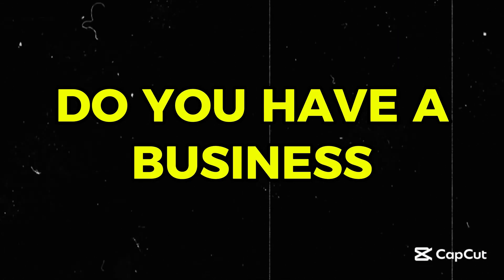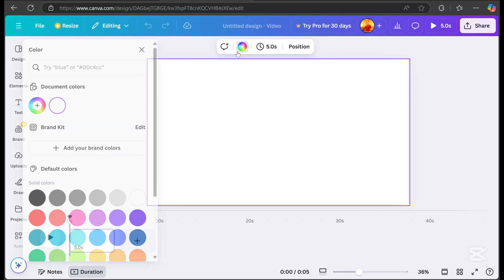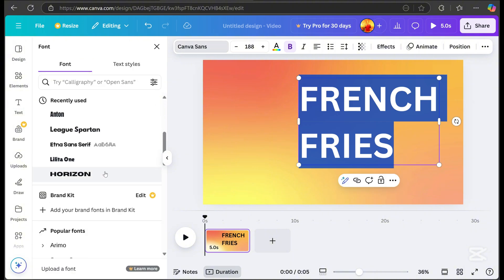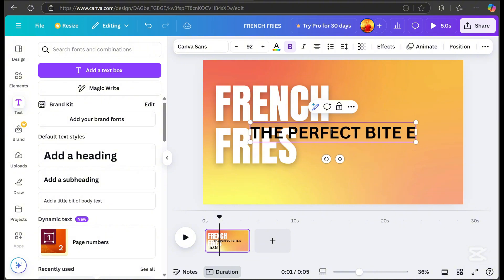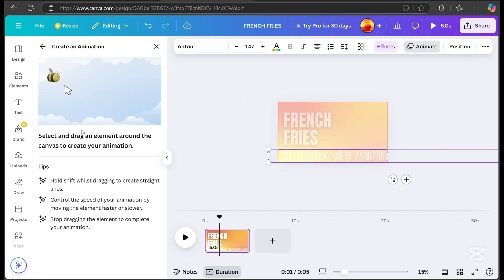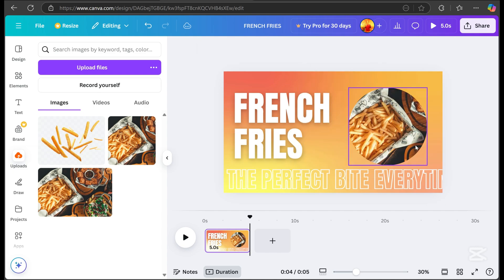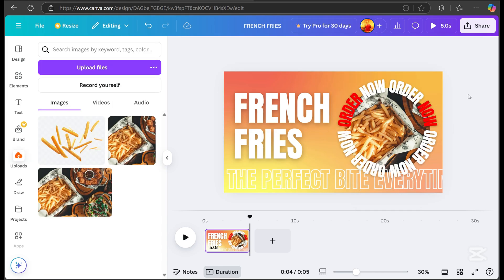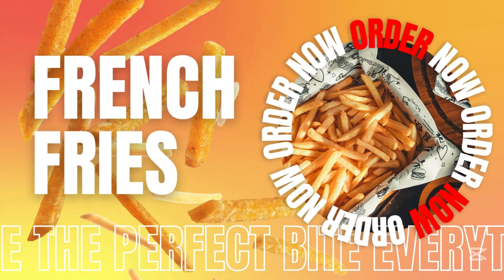How to Create Eye Catching Motion Graphics for Social Media Ads using Canva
"Want to level up your business marketing with stunning motion graphics? In this tutorial, I'll guide you step-by-step on how to create a professional and eye-catching motion graphics design using Canva. Perfect for beginners and entrepreneurs, this video will help you attract more customers with easy-to-follow tips and creative design ideas.